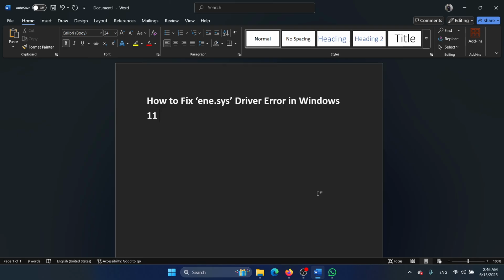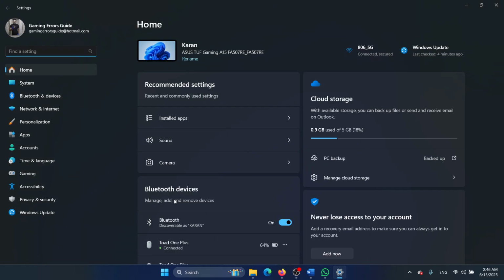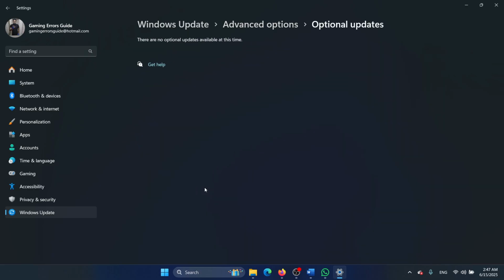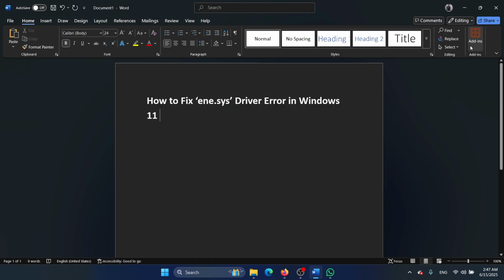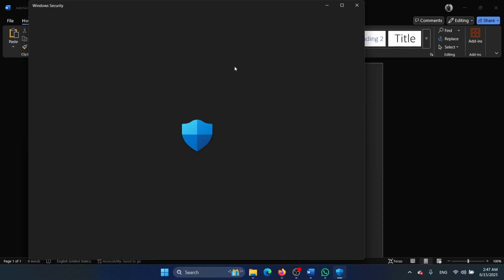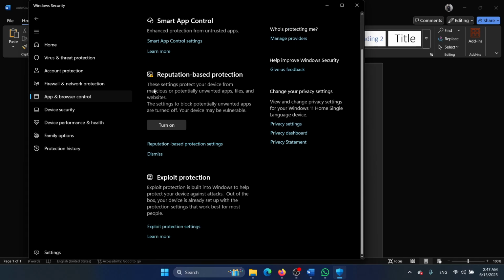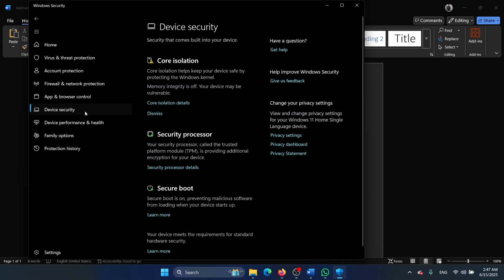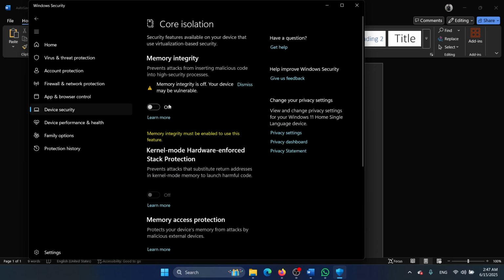How to Fix ‘ene sys’ Driver Error in Windows 11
Video Title: How to Fix ‘ene sys’ Driver Error in Windows 11

If you wish to Fix ‘ene sys’ Driver Error in Windows 11 then please watch this video.